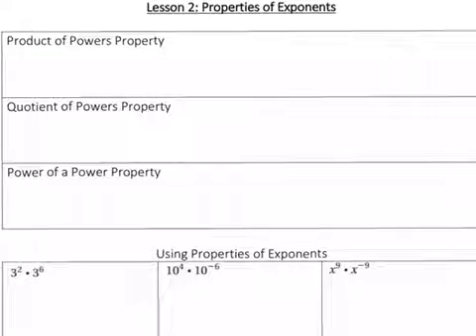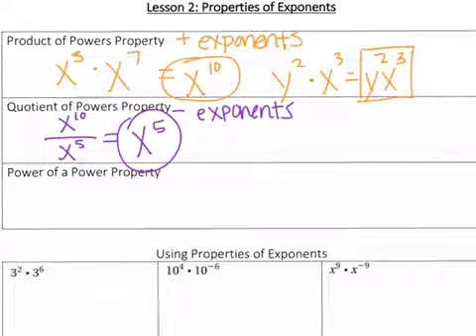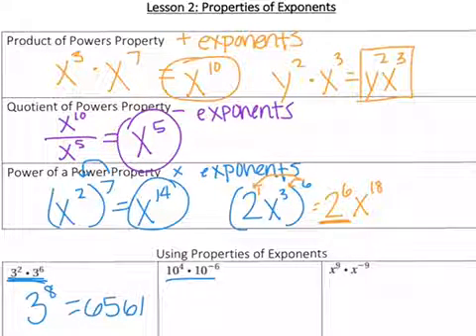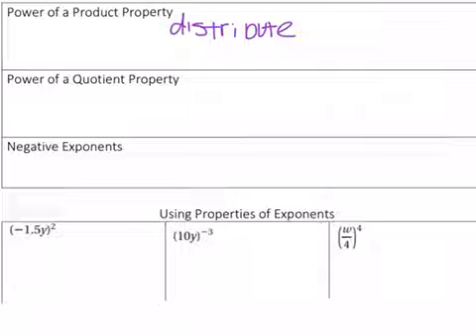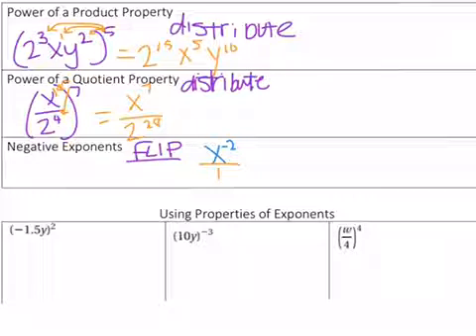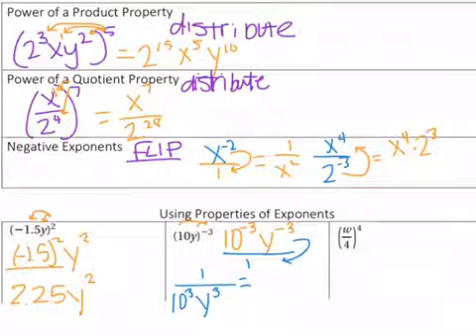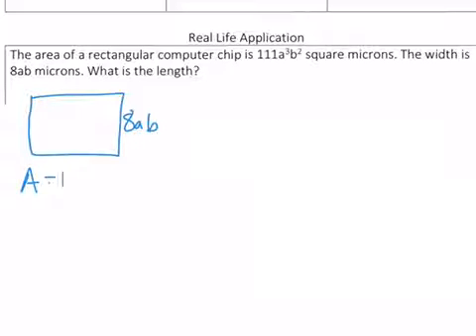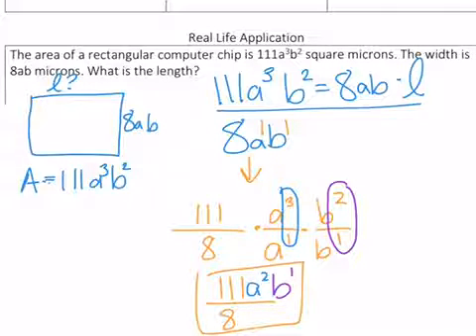Radicals: Lesson 2